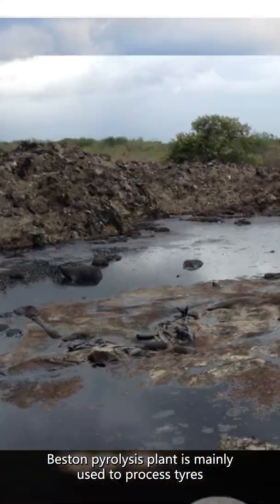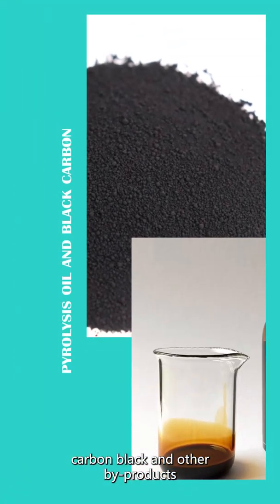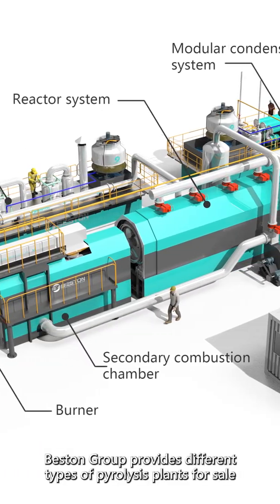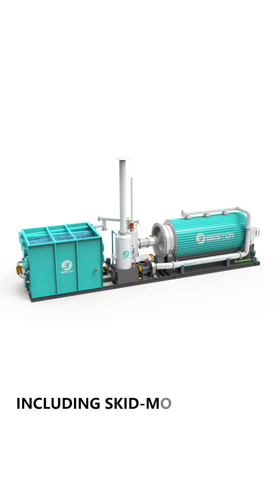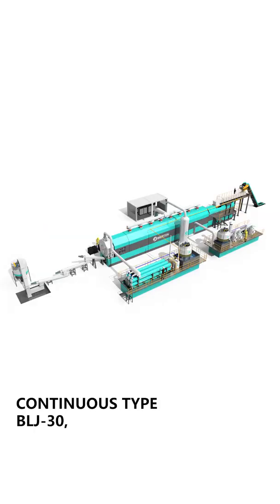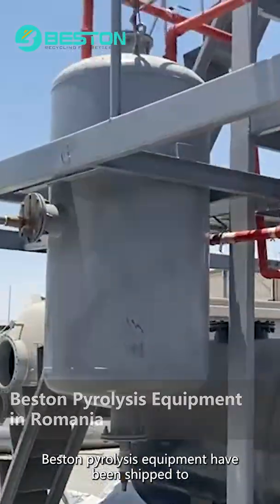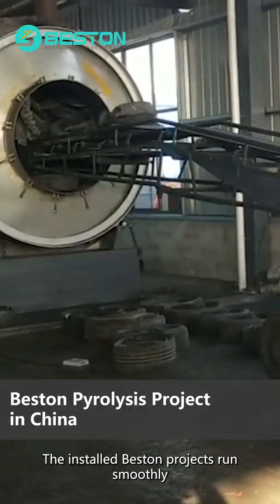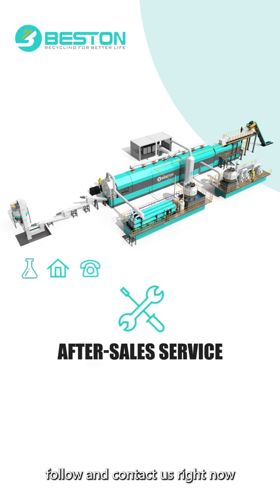What is Beston Pyrolysis Plant? A Brief Introduction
What is Beston pyrolysis plant? This video has a short description of Beston pyrolysis plant. Investors could make non-standard pyrolysis oil from tyre waste, plastic waste, oil sludge waste, and rubber waste.

And the final pyrolysis oil can be applied in cement factories, ceramic factories, boiler factories, etc. Moreover, it also can be purified to high-level pyrolysis oil by a distillation plant.